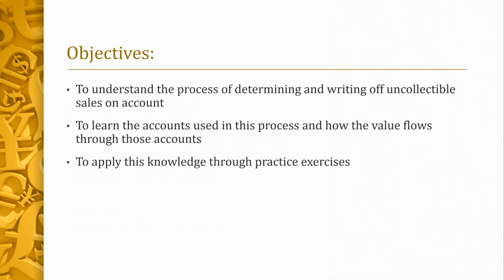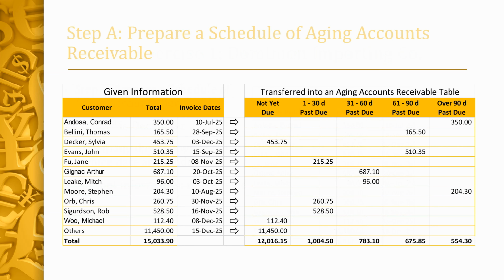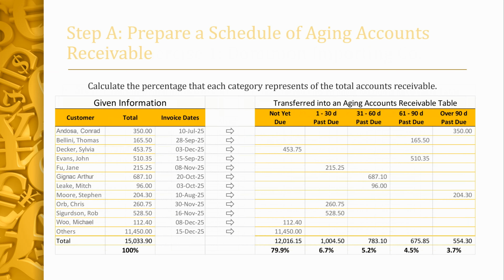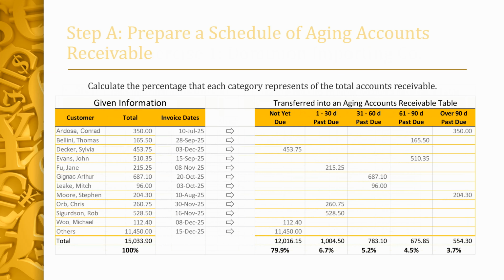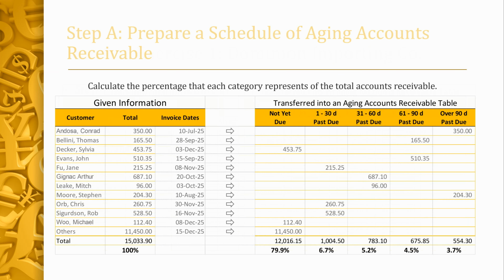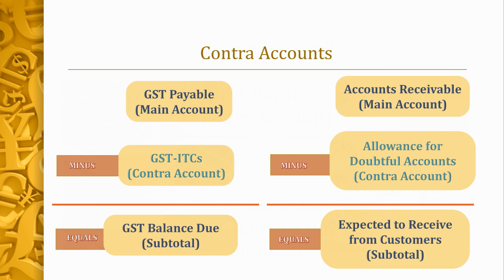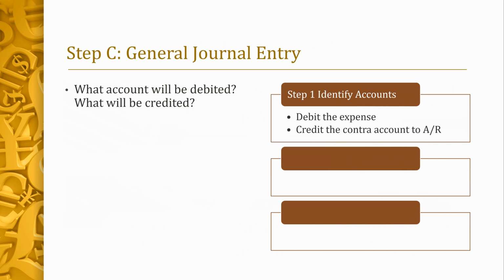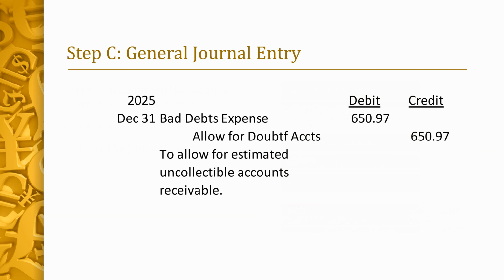Book 105 Chapter 12 Teaching on Accounts Receivable and Bad Debt (10min42sec)